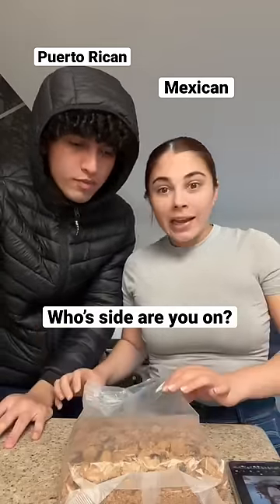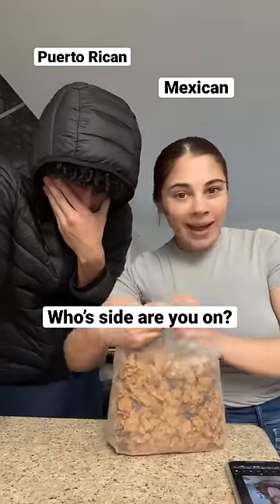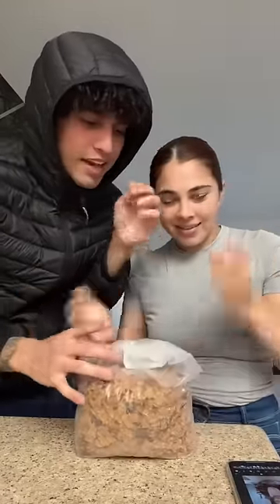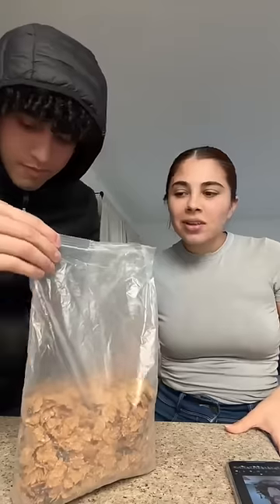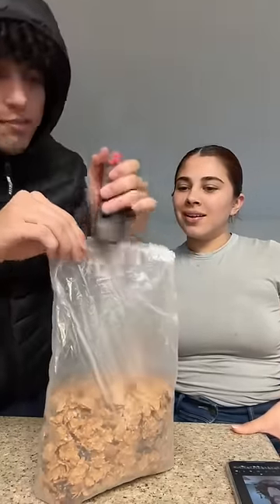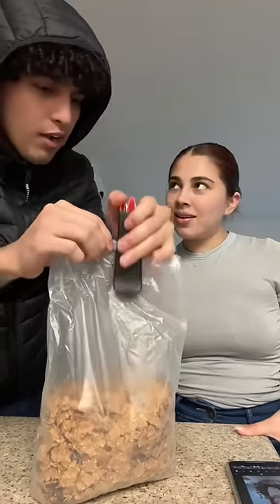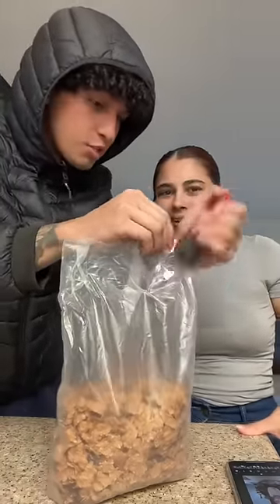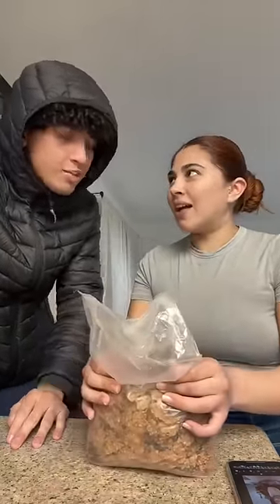The difference between Puerto Rican and Mexican 🤯